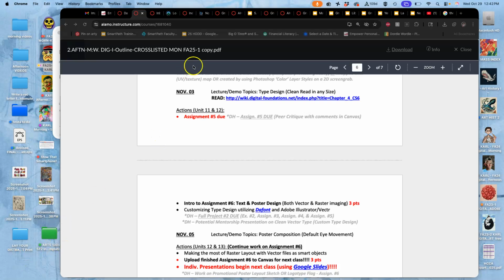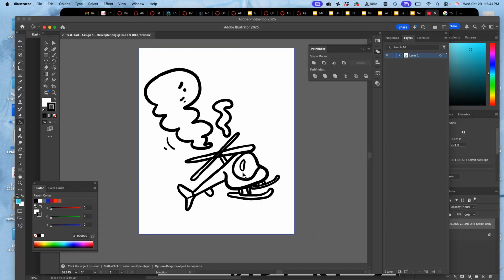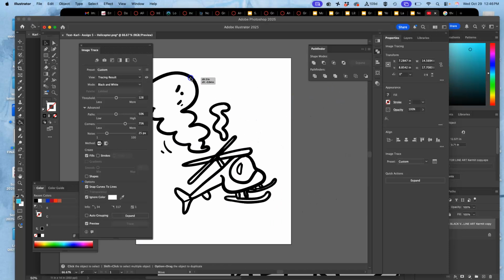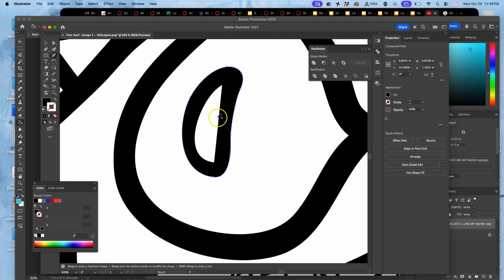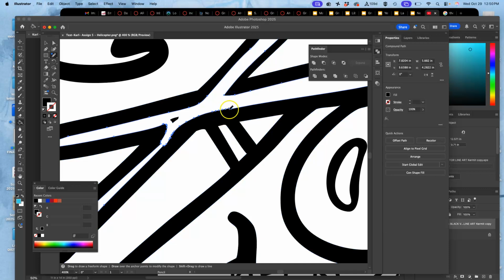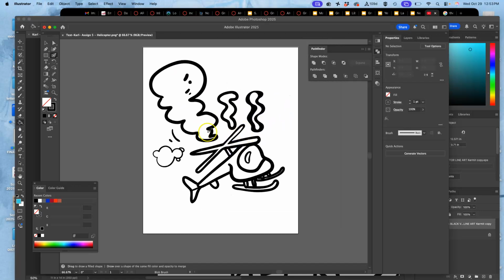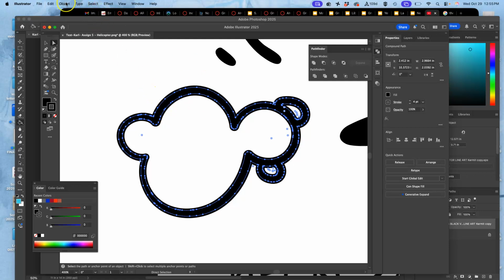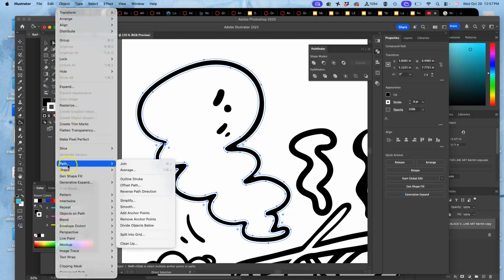5 Review of Digital Inking in and Out of Adobe Illustrator